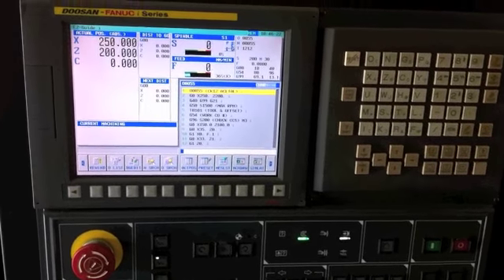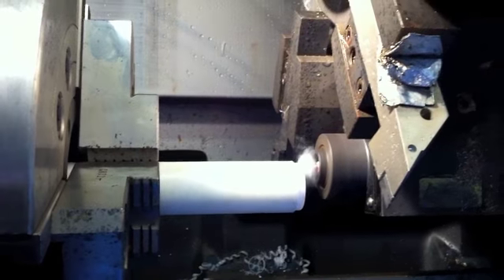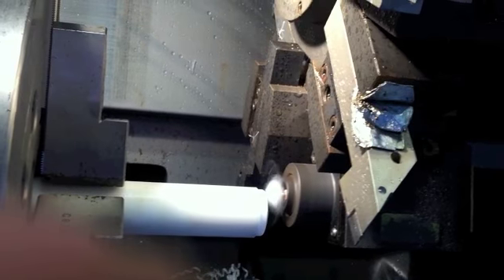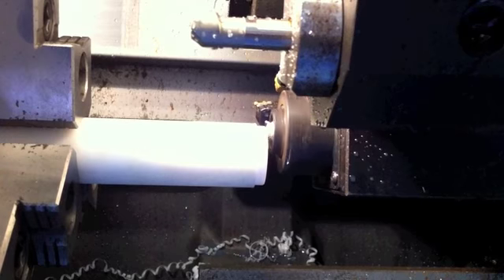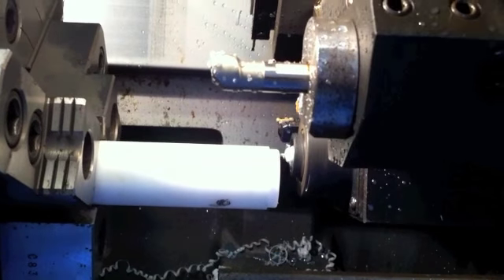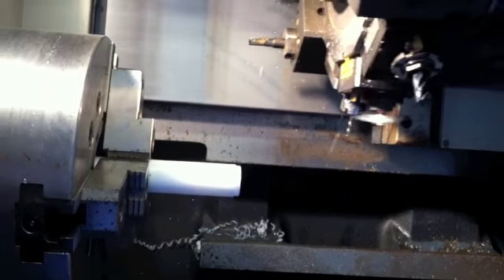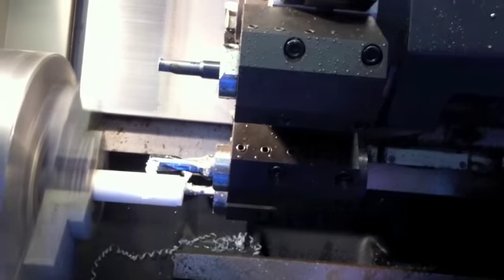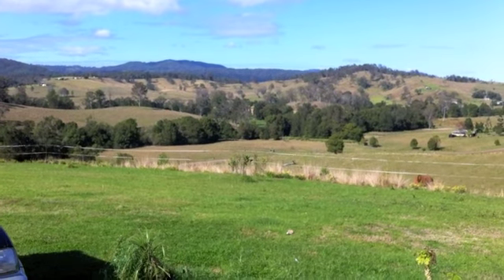Beesneez Microphones K12 acetyl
Watch Ben Sneesby from Beesneez Microphones make a acetyl part for the Beesneez K12 Capsule. The K12 is similar in design to the CK12